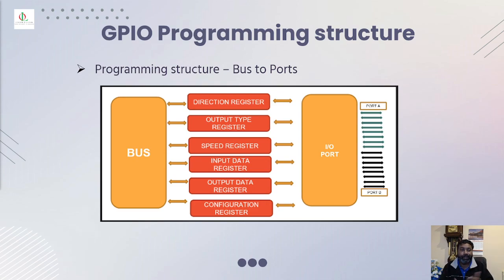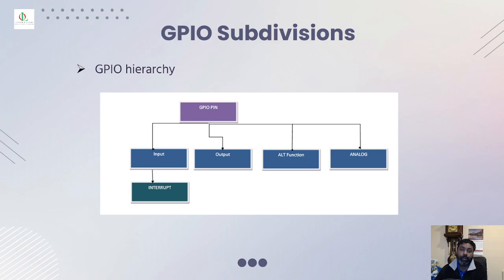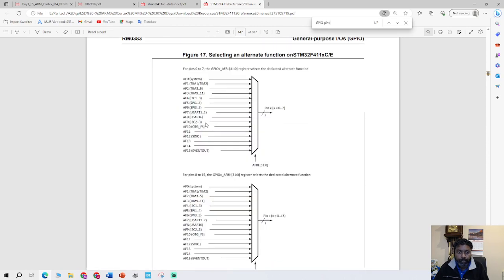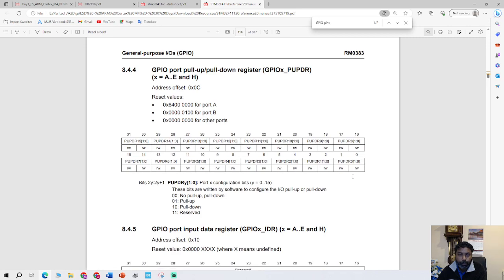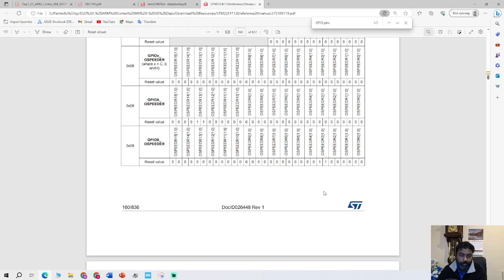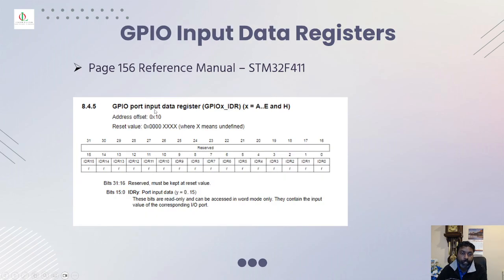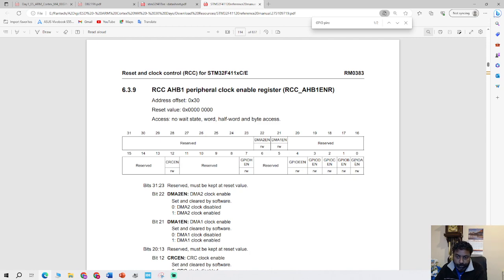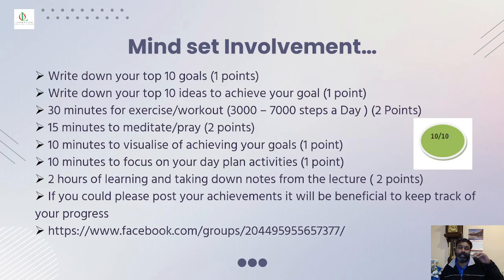Day6 ARM Cortex M4 Beginner Part 2